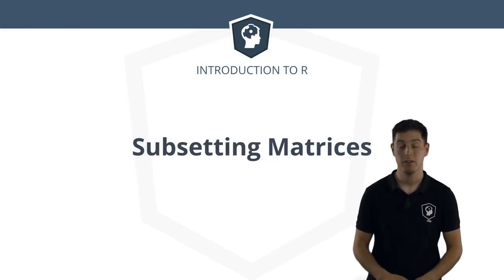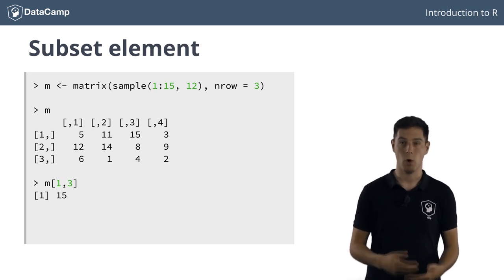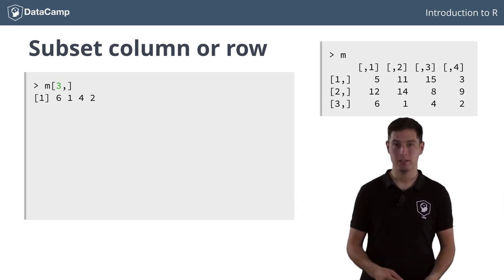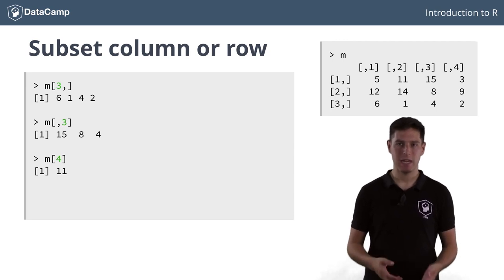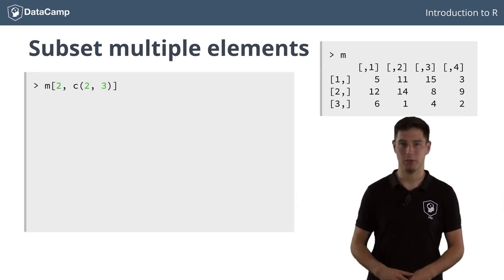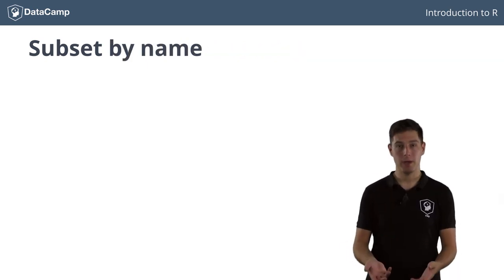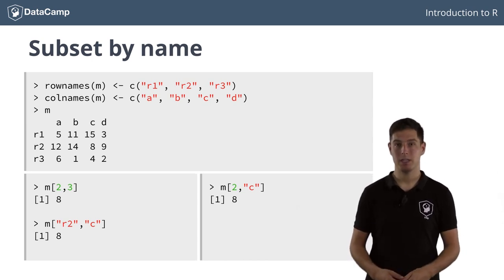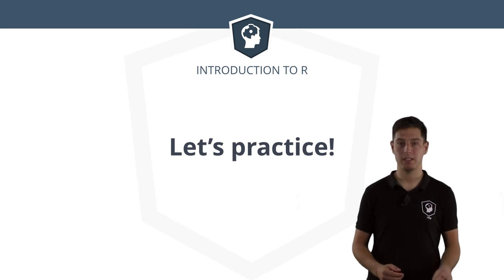How to Subset Matrices | Step by Step R Programming Tutorial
Discover how you can subset matrices using R.

Join DataCamp today, and start our interactive intro to R programming tutorial for free

Just as for vectors, there are situations in which you want to select single elements or entire parts of a matrix to continue your analysis with. Again, you can use square brackets for this, but the fact that you're dealing with two dimensions now, complicates things a bit.

Have a look at this matrix containing some random numbers.

If you want to select a single element from this matrix, you'll have to specify both the row and the column of the element of interest. Suppose we want to select the number 15, located at the first row and the third column. We type m, open brackets, 1, comma, 3, comma, close brackets.

As you can probably tell, the first index refers to the row, the second one refers to the column. Likewise, to select the number 1, at row 3 and column 2, we write the following line:

Works like a charm! Notice that the results are single values, so vectors of length 1.

Now, what if you want to select an entire row or column from this matrix? You can do this by letting out some of the indices between square brackets. Instead of writing 3, comma, 2 inside square brackets to select the element at row 3 and column 2, you can leave out the 2 and keep the 3, comma part. Now, you select all elements that are in row 3, namely 6, 1, 4 and 2.

Notice here that the result is not a matrix anymore! It's also a vector, but this time one that contains more than 1 element. You selected a single row from the matrix so a vector suffices to store this one-dimensional information. To select columns, you can work similarly, but this time the index that comes before the comma should be removed. To select the entire 3rd column, you should write m, open brackets, comma, 3, close brackets.

Again, a vector results, this time of length 3, corresponding to the third column of `m`.

Now, what happens when you decide not to include a comma to clearly discern between column and row indices? Let's simply try it out and see if we can explain it. Suppose you simply type m and then 4 inside brackets.

The result is 11. How did R get to that? Well, when you pass a single index to subset a matrix, R simply goes through the matrix column by column from left to right. The first index is then 5, the second one 12, the third one 6 and the fourth one is 11, in the next column. This means that if we pass m[9], we should get 4, in the third row and third column.

Correct! There aren't a lot of cases in which using a single index without commas in a matrix is useful, but I just wanted to point out that the comma is really crucial here.

In vector subsetting, you also learned how to select multiple elements. In matrices, this is of course also possible and the principles are just the same. Say, for example, you want to select the values 14 and 8, in the middle of the matrix. This command will do that for you:

You select elements that are on the second row and on the second and third column. Again, the result is a vector, because 1 dimension suffices. But you can't select elements that don't have one of row or column index in common. If you want to select the 11, on row 1 and column 2, and 8, on row 2 and column 3, this call

will not give the wanted result. Instead, a submatrix gets returned, that spans the elements on row 1 and 2 and column 2 and 3. These submatrices can also be built up from disjoint places in your matrix. Creating a submatrix that contains elements on row 1 and 3 and on columns 1 , 3 and 4, for example, would look like this

Now, remember these other ways of performing subsetting, by using names and with logical vectors? These work just as well for matrices. Let's have a look at subsetting by names first. First, though, we'll have to name the matrix:

In fact subsetting by name works exactly the same as by index, but you just replace the indices with the corresponding names. To select 8, you could use the row index 2 and column 3, or use the row name r2 and column name column c:

You can even use a combination of both:

Just remember to surround the row and column names with quotes Selecting multiple elements and submatrices from a matrix is straightforward as well. To select elements on row r3 and in the last two columns, you can use:

Finally, you can also use logical vectors. Again, the same rules apply: rows and columns corresponding to a TRUE are kept, while those corresponding to FALSE are left out. To select the same elements as in the previous call, you can use:

The rules of vector recycling also apply here. Suppose that you only pass a vector of length 2 to perform a selection on the columns:

The column selection vector gets recycled to FALSE, TRUE, FALSE, TRUE:

Giving the same result.